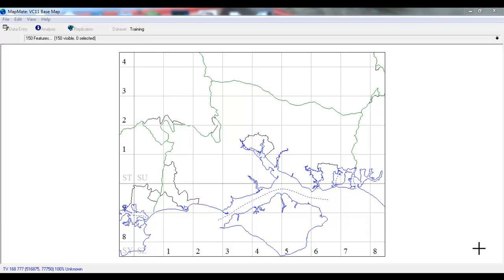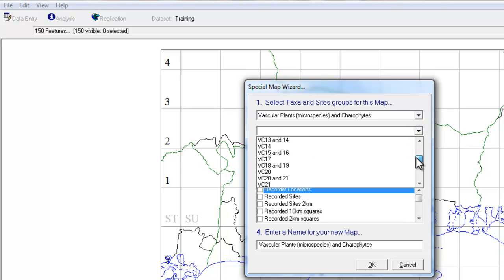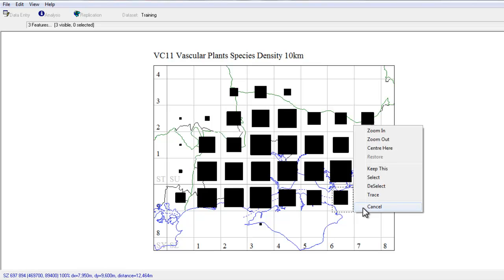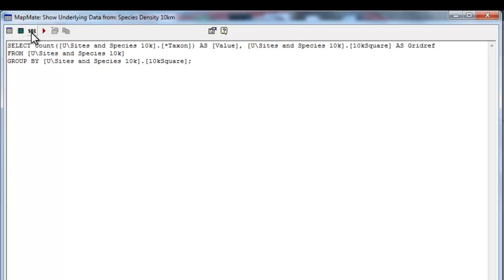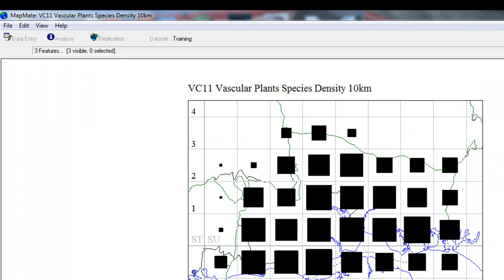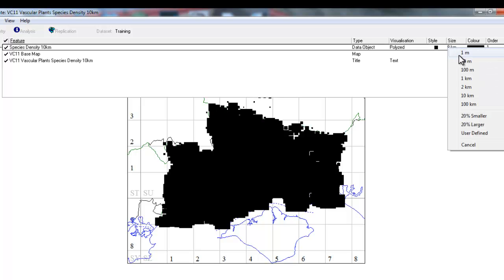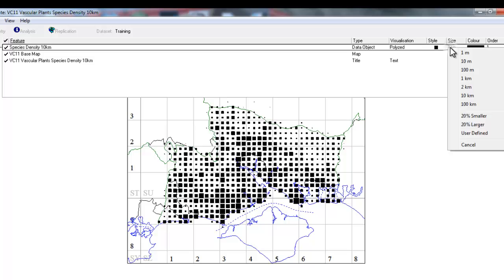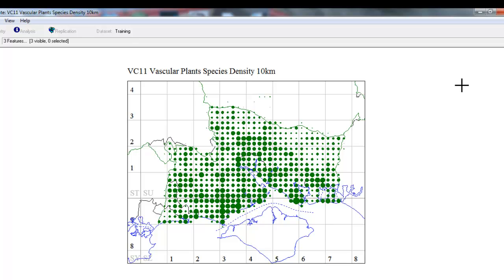Mapping species richness for 2km squares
How to use adapt the 10km square species richness map for 2km squares. One of a series of MapMate database screencasts produced for the Botanical Society of the British Isles, see: